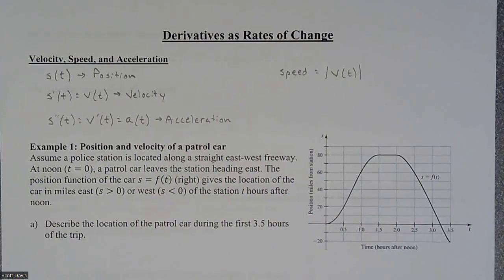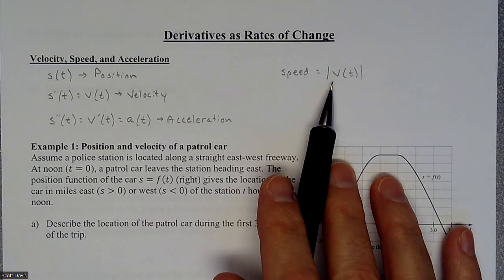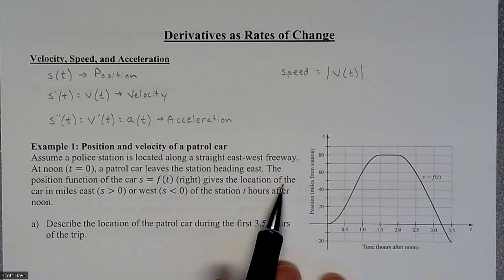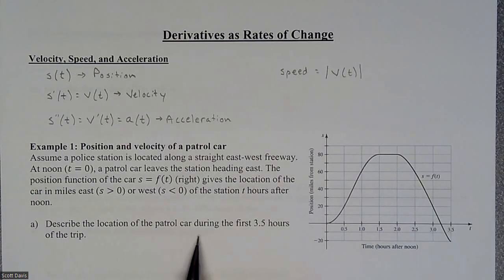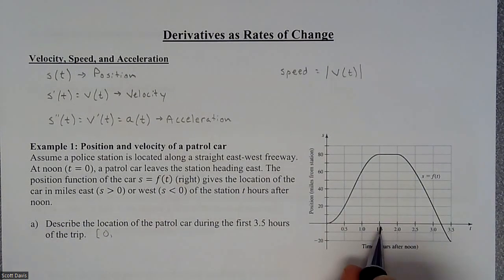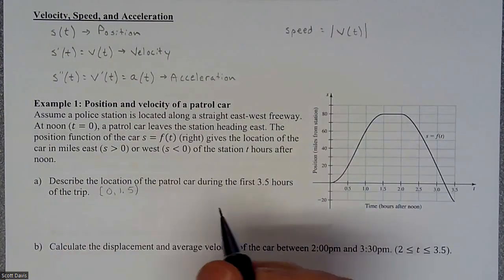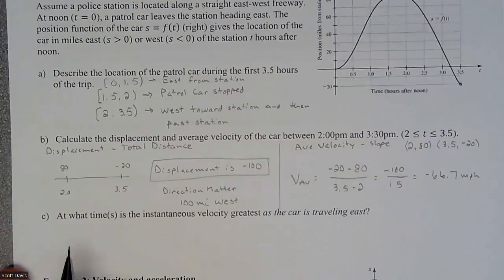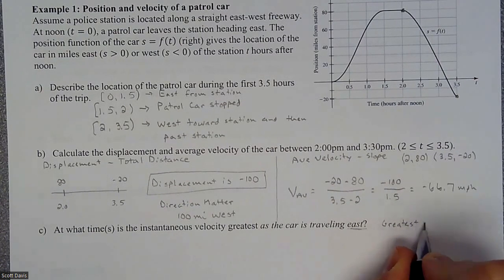Calc 1/AB - Describing Velocity and Displacement from a Graph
Calculus AB and Calculus 1 - Determining velocity, direction, and displacement from a graph.